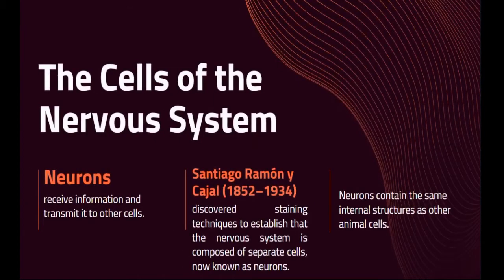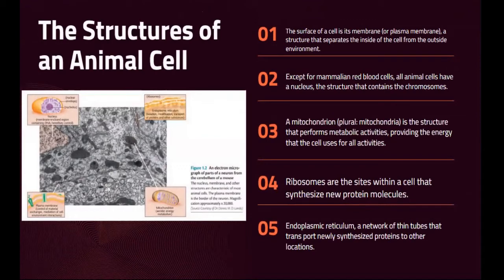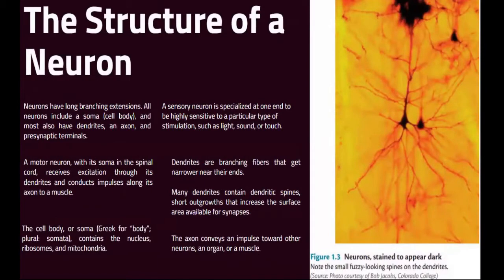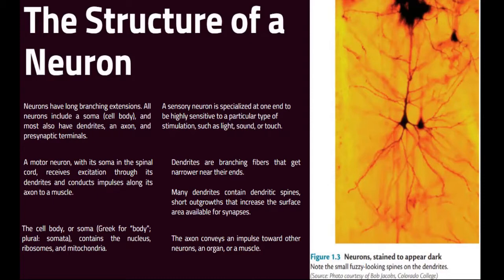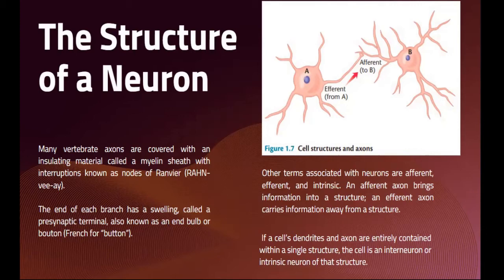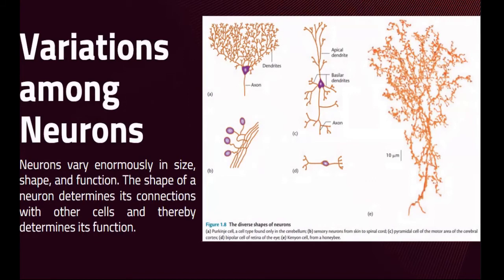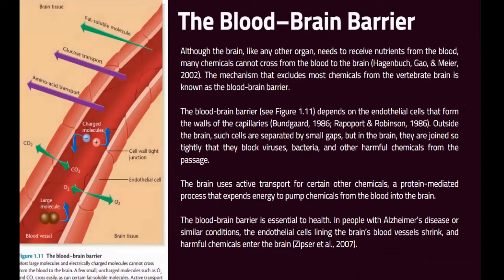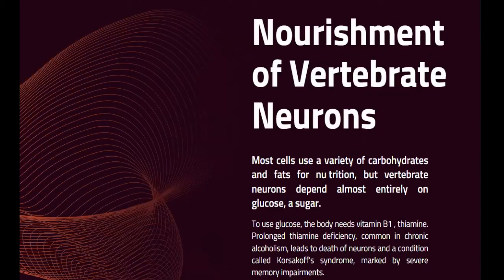Neurons - Psych 105N Discussion Video 1